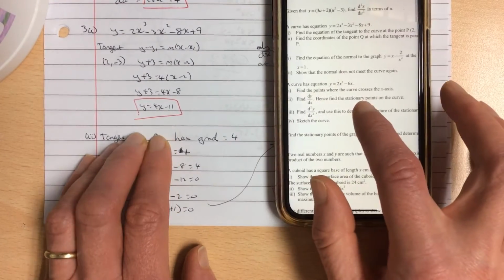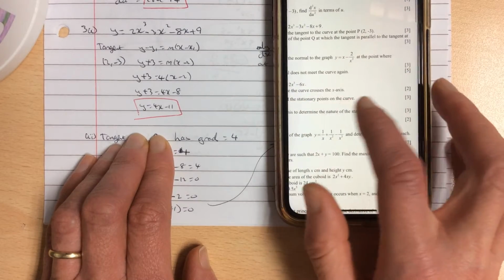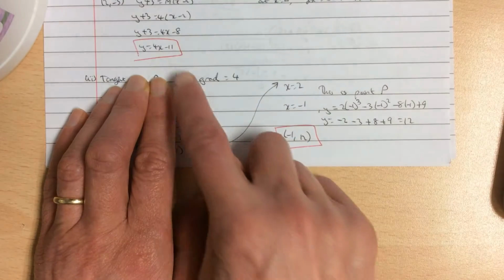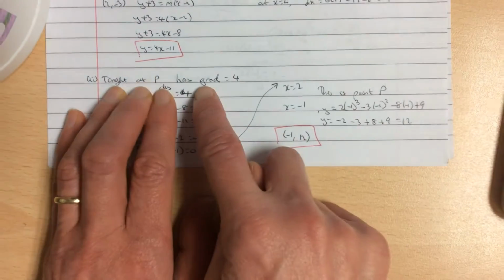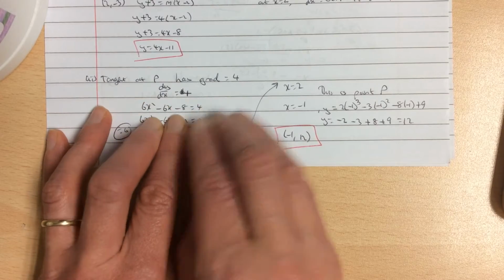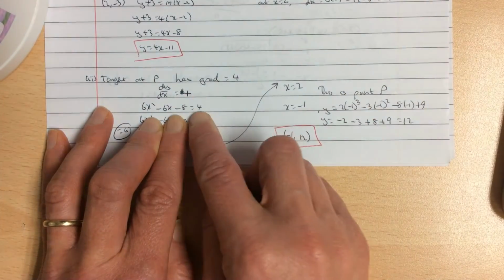Diff Topic Assessment Hints